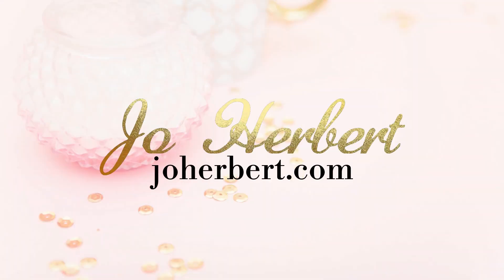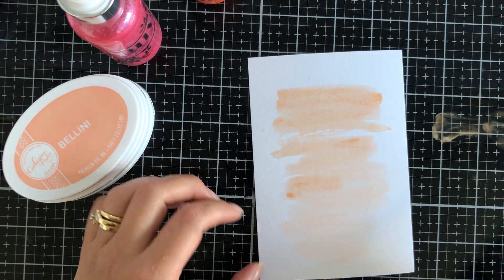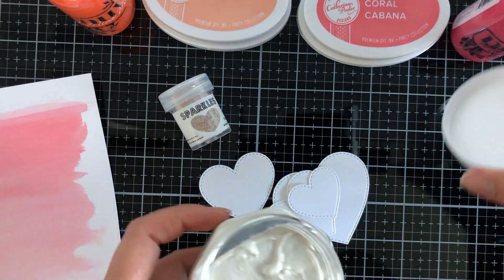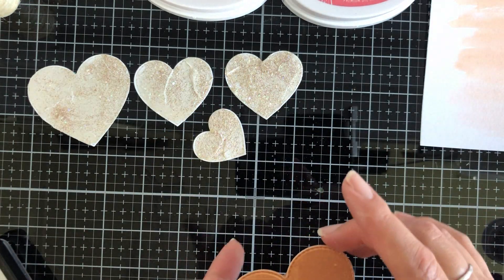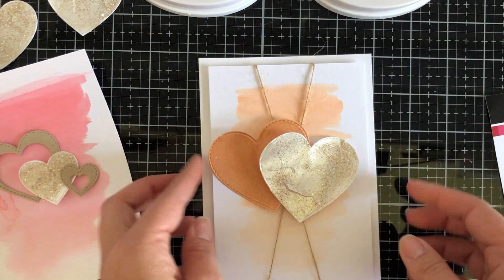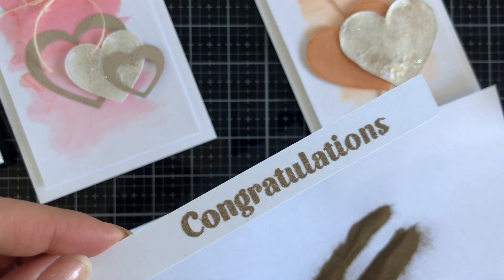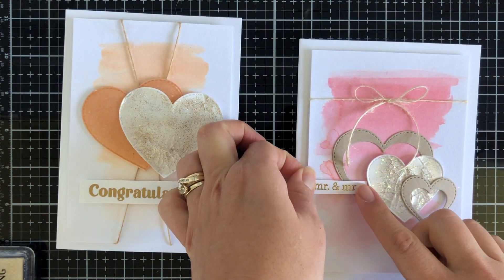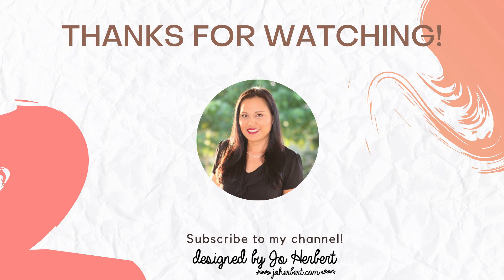Catherine Pooler Release | One Plus One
It's time for a new release with Catherine Pooler. As a first time ambassador for them I have created two cards using the His & Hers Stampset, Tie the Not sentiment stamp set and the Nested Stitched Hearts Dies. I just couldn't help myself and added some extra sparkle with WOW! Embossing Powder. If you guys know me I love my sparkle and shine cards.

I have used compensated affiliate link in this post, which means I get a small commission from the company directly at no extra cost to you whatsoever if you shop using these links. Any earnings I get from these links go back into keeping up with the craft creations to provide you some inspiration. If you enjoy my work, I’d be so grateful if you choose to support me this way. Thank you in advance!

Lots of love and happy crafting from Jo